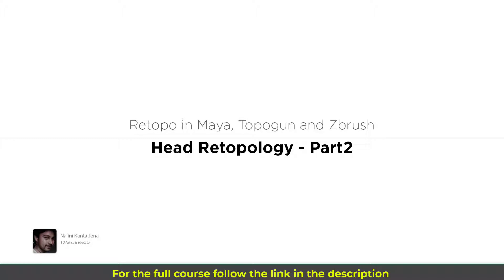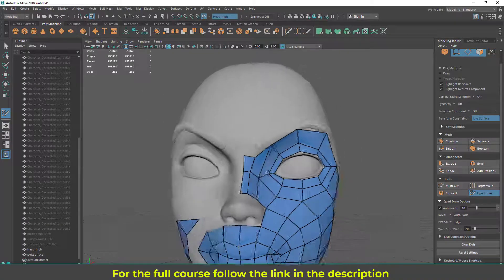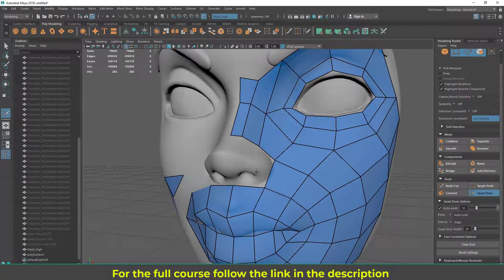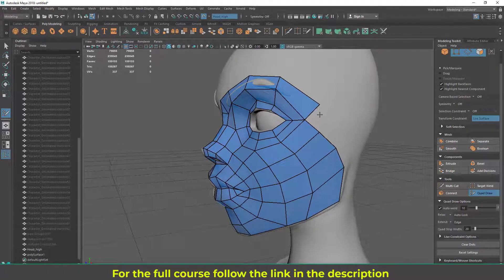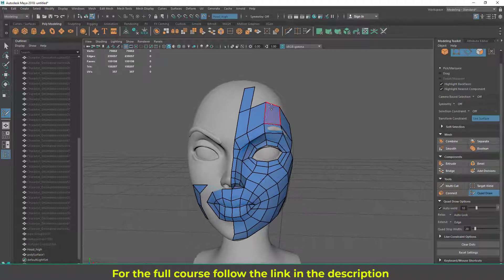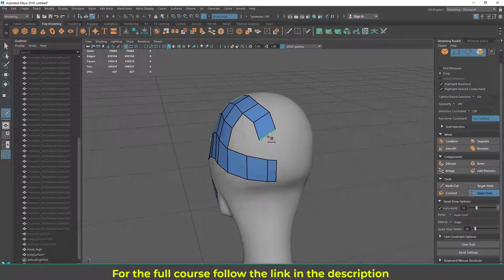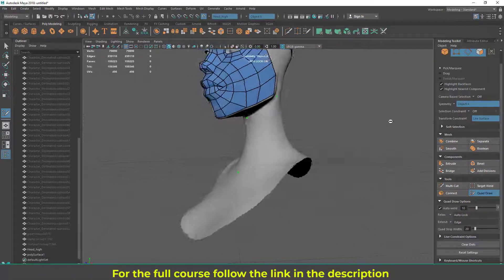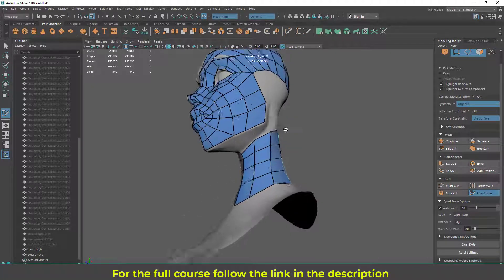Head Retopology in Maya Using Quad Draw Tool - Part 02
This video is a lecture of my premium course on Udemy. In this video I am going to show you how to Retopo a head using Quad Draw tool in Maya.

1. Using Quad Draw tool
2. Face topology